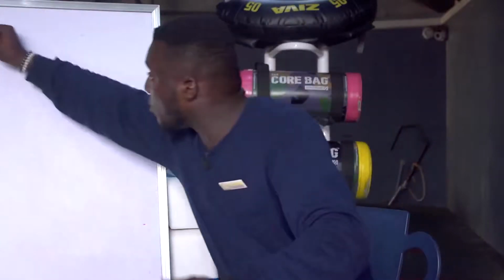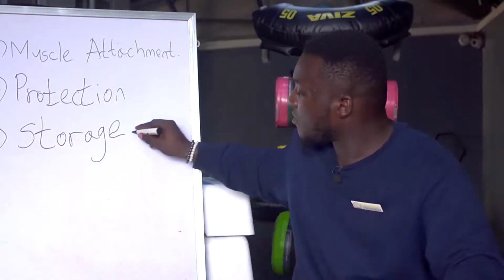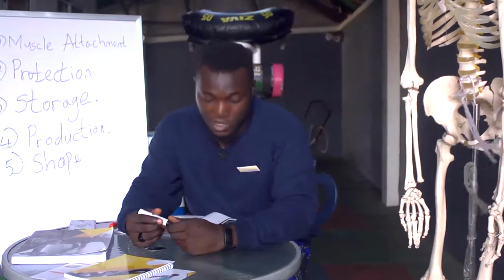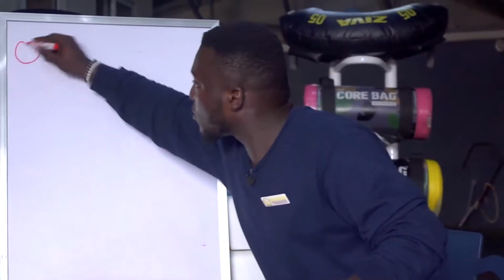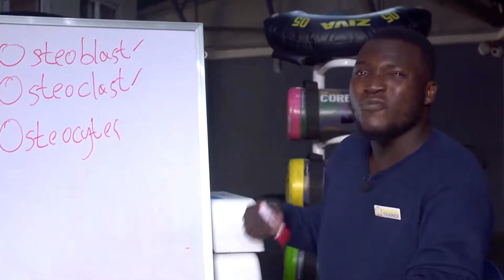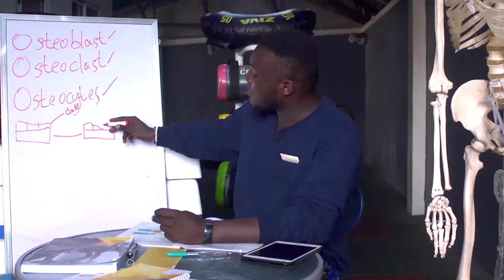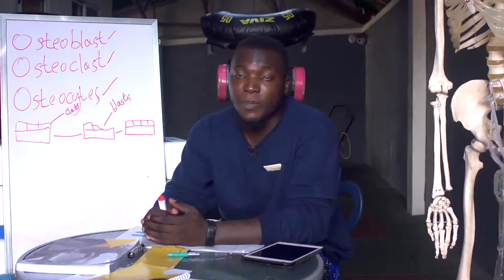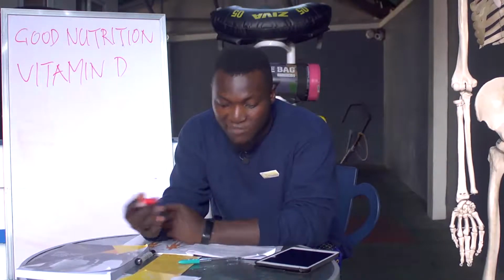MODULE 1_Basic Human Anatomy_ Part 1